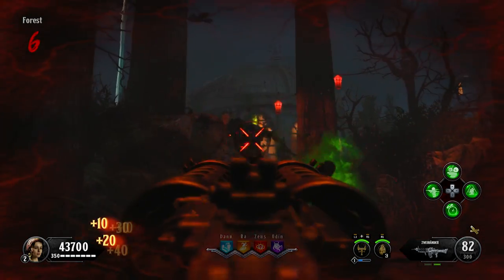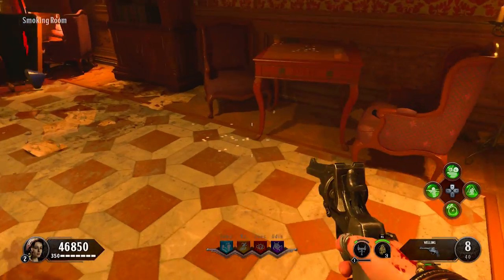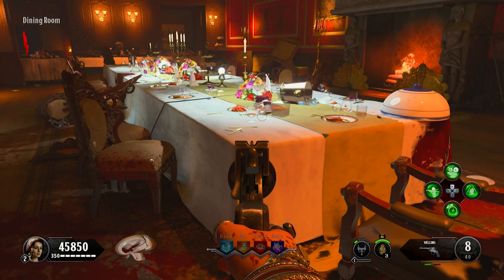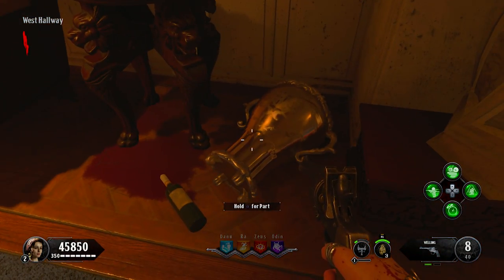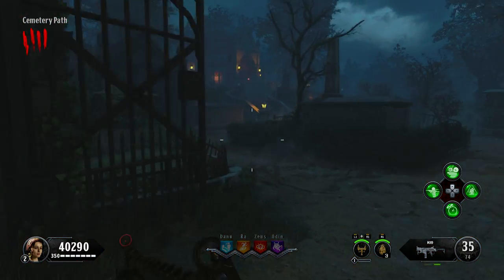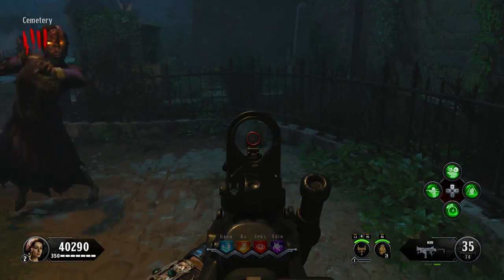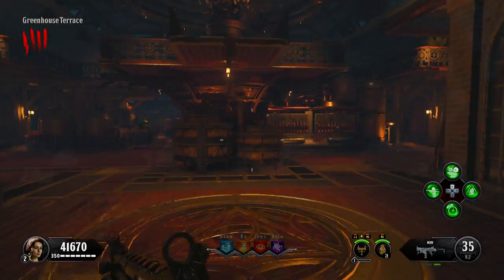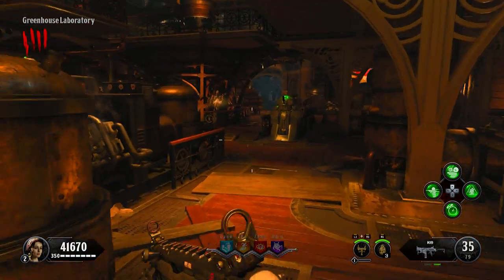DEAD OF THE NIGHT - SILVER BULLETS GUIDE (Black Ops 4 Zombies Tutorial)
Here is my fast and simple guide on how to give your weapons silver bullets on the Black Ops 4 Zombies map Dead of the night.
Check out some of the links below for more guides and help!